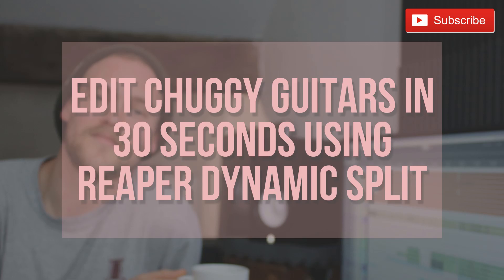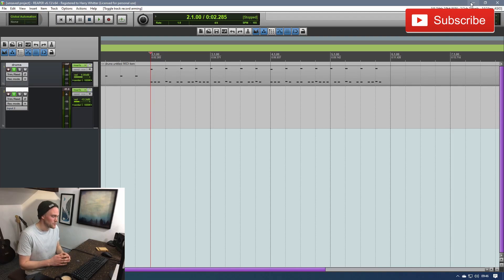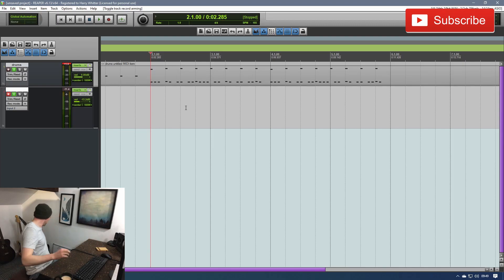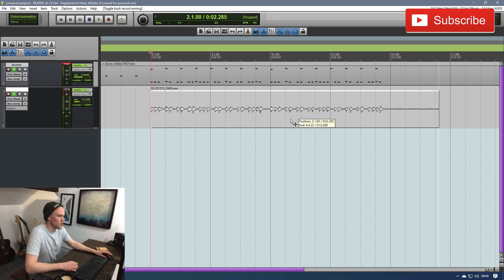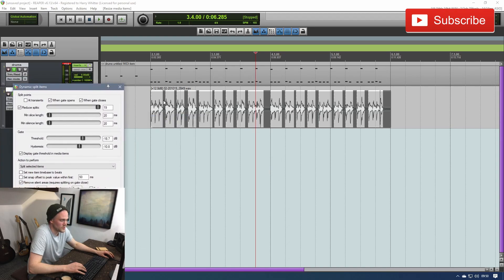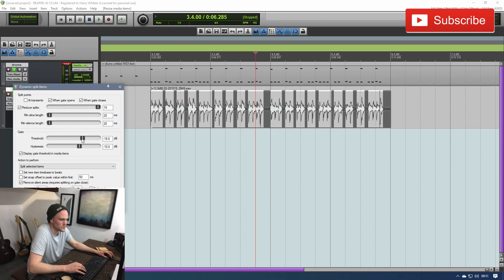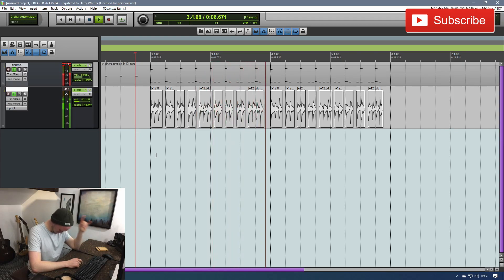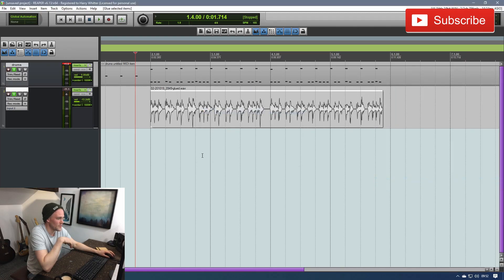Reaper Daw Editing Tips // Comp Chop and Quantize Metal Guitars In 30 Seconds Using Dynamic Split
Have you ever spent days editing a breakdown? Nearly lost your mind listening to the same one note for hours at a time? Well no more! I'll show you how to use built in Reaper tools to get those guitars tight in seconds!

Listen to "Be Me" here!